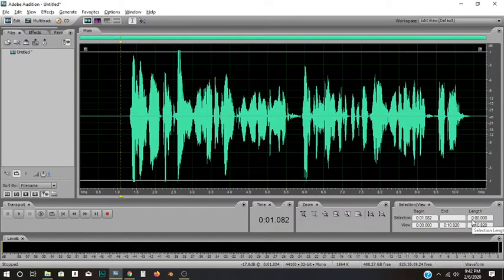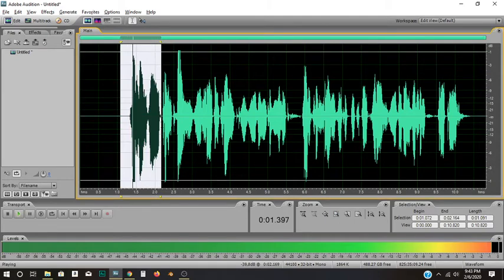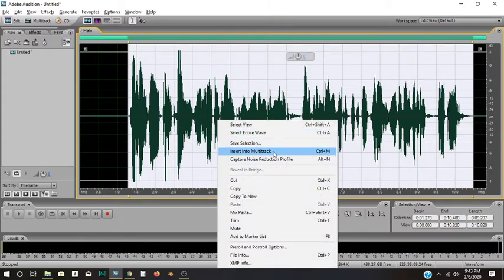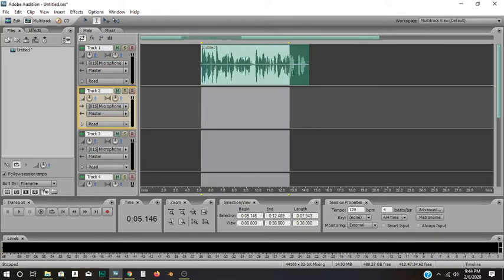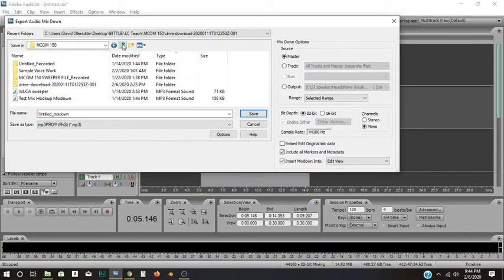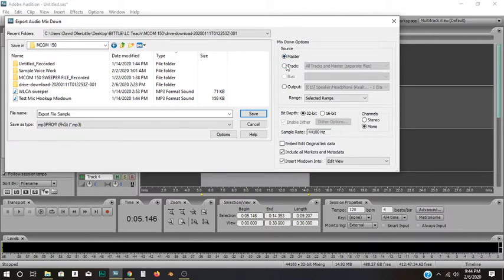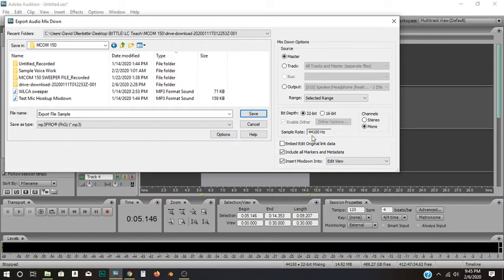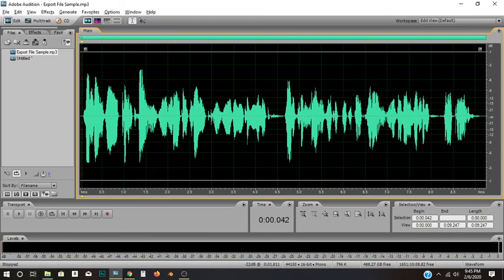How to Export audio in Adobe Audition 3.0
Step by Step video on exporting audio on Adobe Audition 3.0